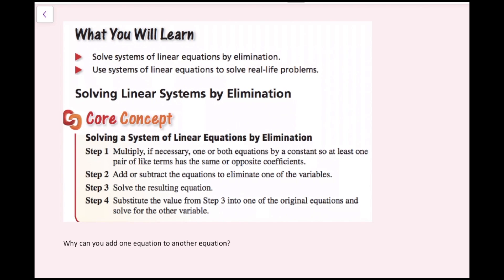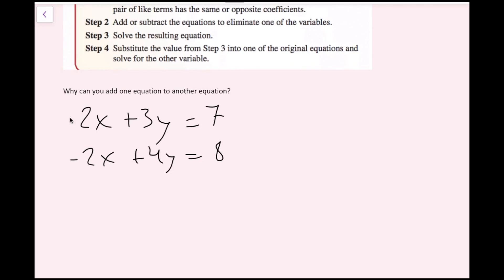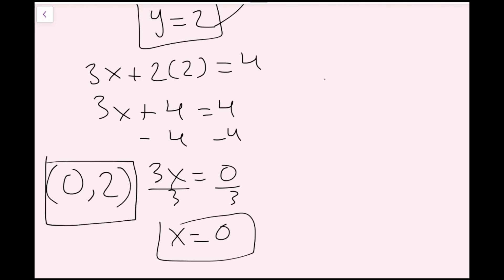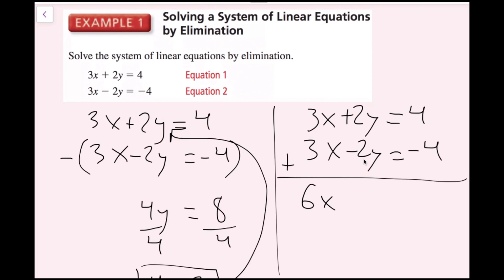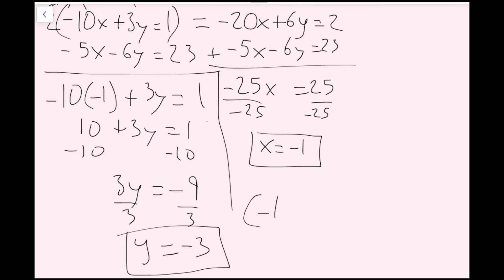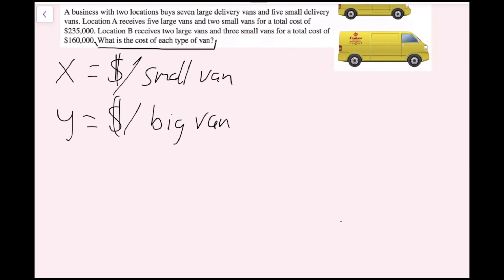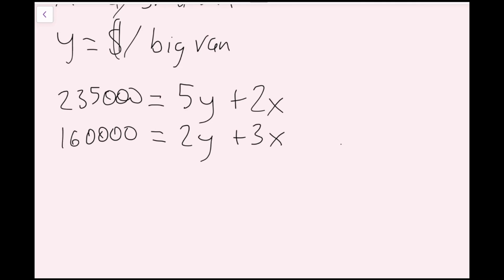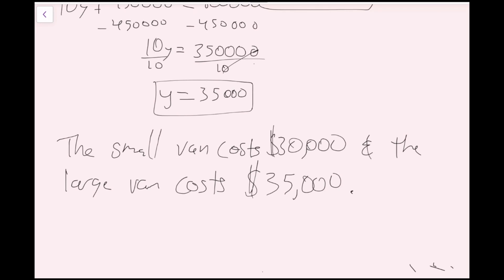Solving Systems of Linear Equations by Elimination (5.3 Big Ideas Math - Algebra 1)